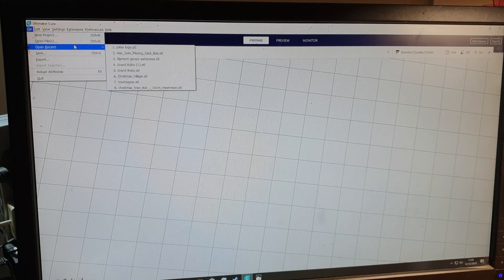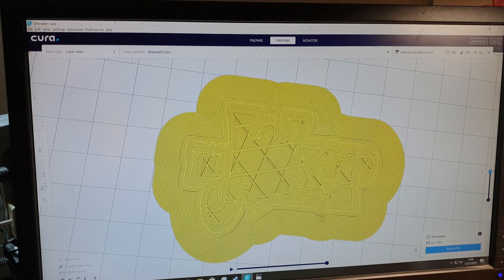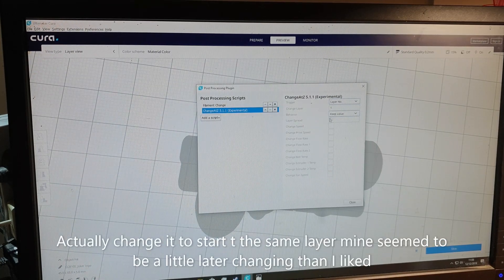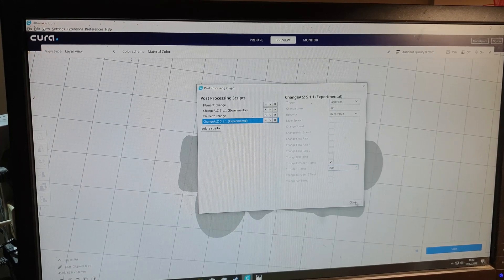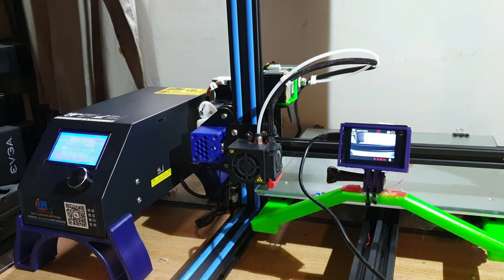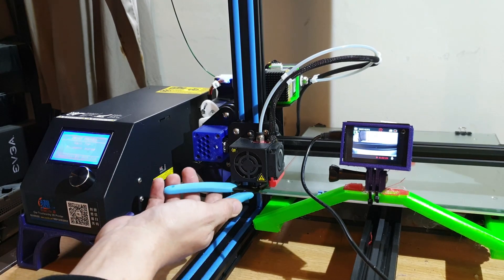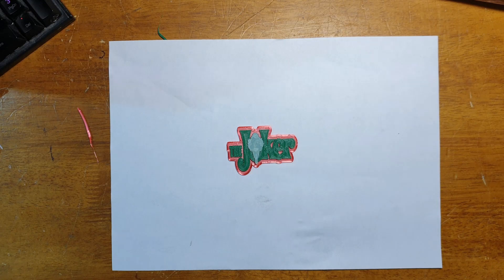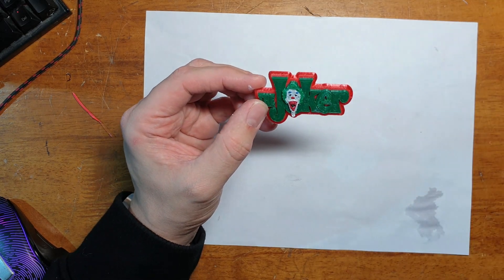Multi coloured prints using cura with a single extruder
Just a quick tutorial to show you how to configure cura to change filament and specific points in a print